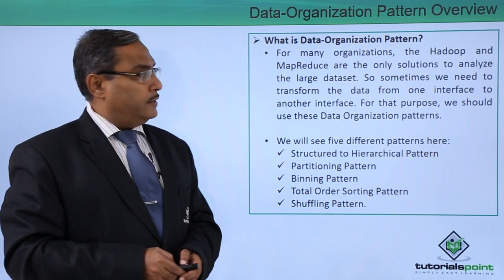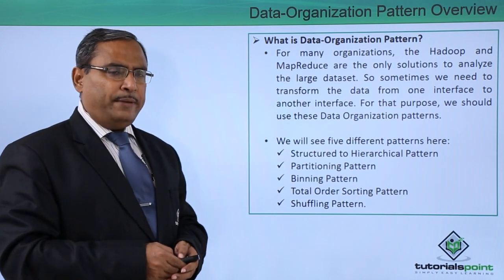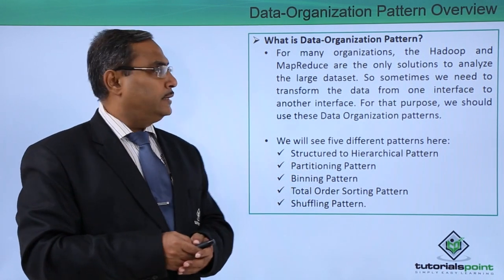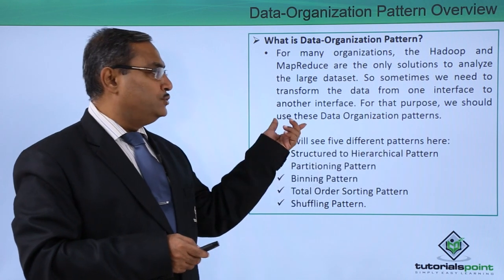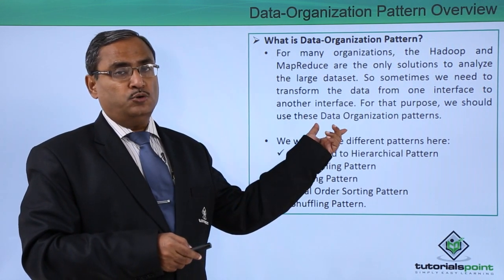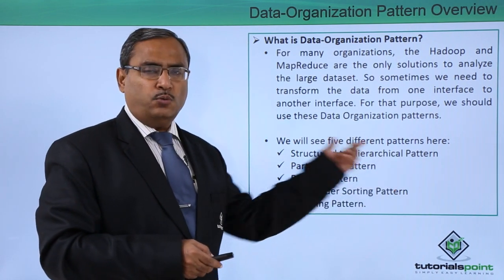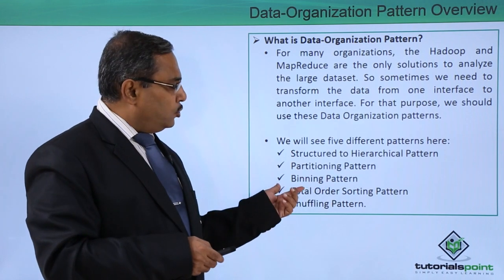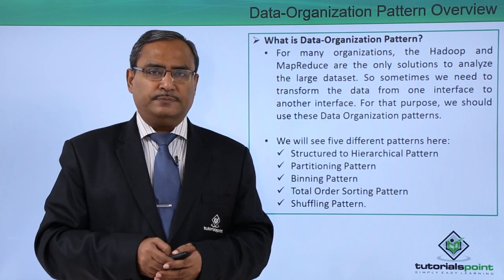MapReduce and Design Patterns - Data Organization Pattern Overview